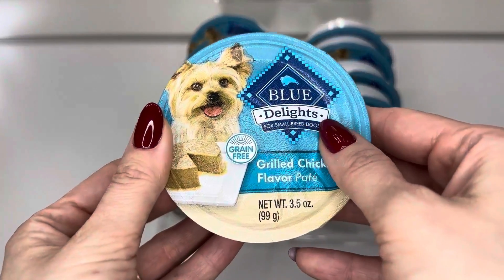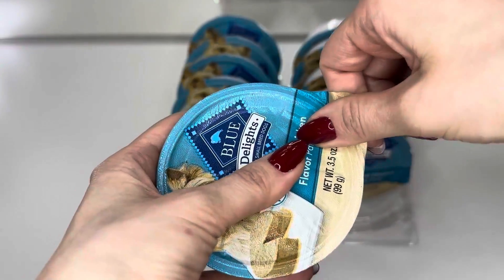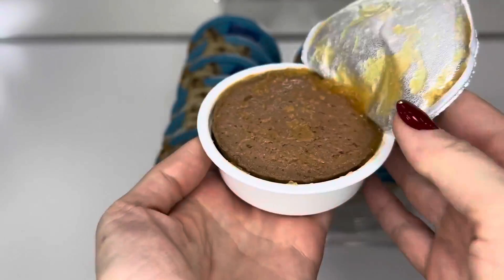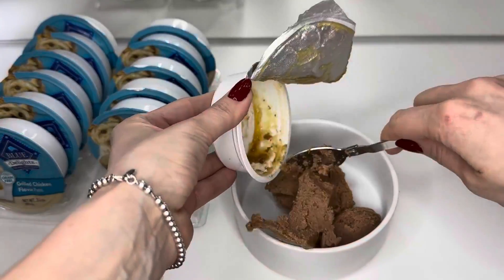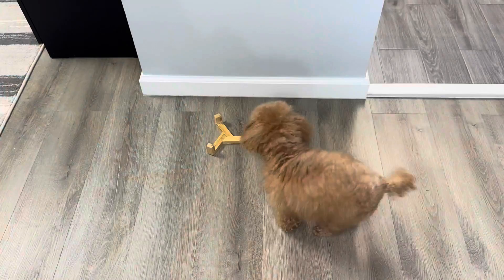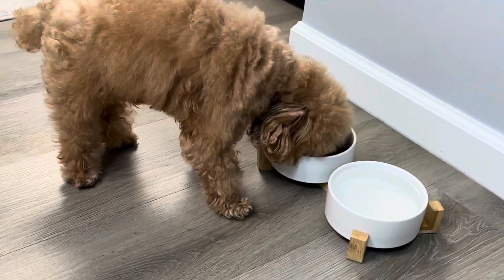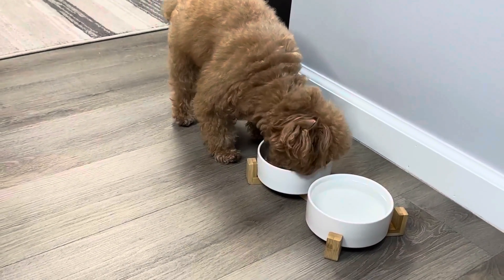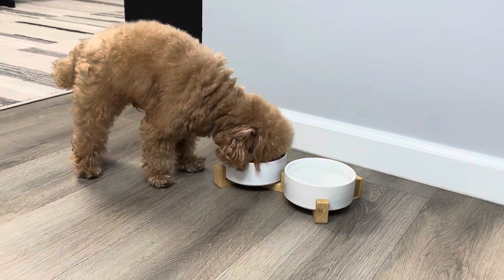Blue Buffalo Delights Natural Adult Small Breed, Dog Food Cups, Pate Style, Roasted Turkey & Grill